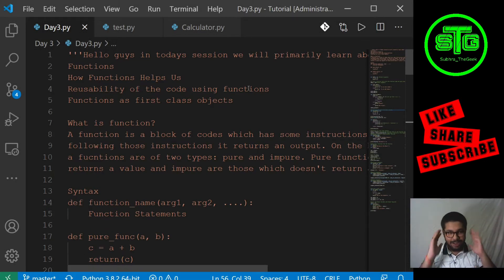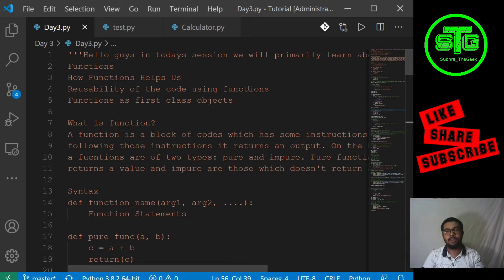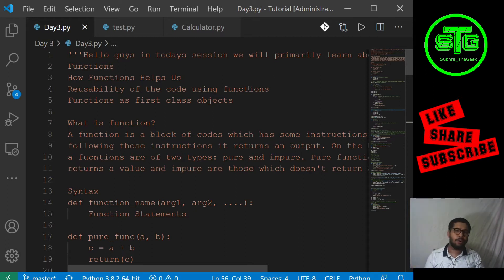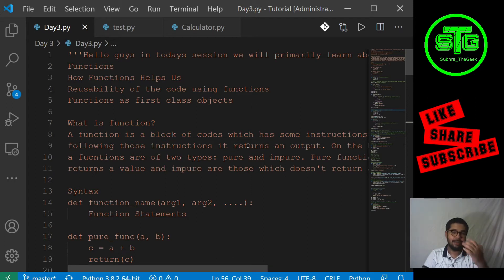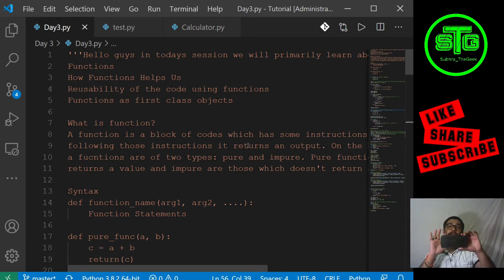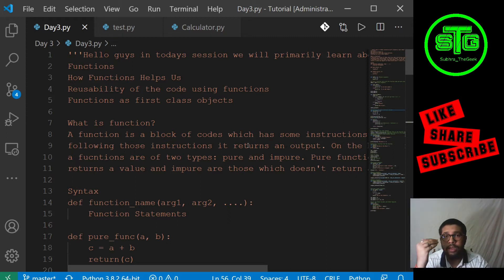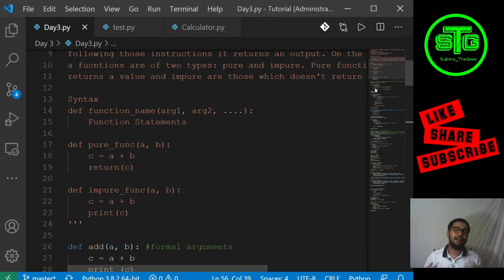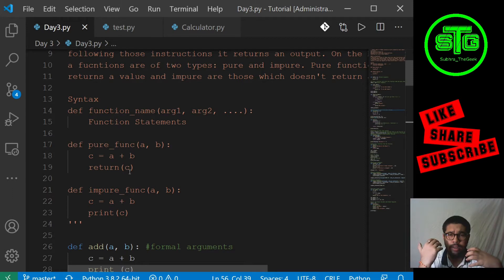Learn Python Fast and Professionally | In 7 Days | Day #3 | Functions Basic to Moderate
Hello guys so this is the start of my python tutorial series. I have talked about the very basics of python and will be doing so for next few videos.
In Today's we will primarily learn about
Functions
How Functions Helps Us
Re usability of the code using functions
Functions as first class objects

If you have any queries, please comment or follow me on the social media handles listed below.

Please Provide me with your valuable suggestions.

I am a novice without very bad skills and gear and shoot the videos on my phone and edit and share them over there using free online utilities

Phone : Redmi K20 Pro
Microphone: Boya BY-M1
Laptop: Dell Vostro 3478
Webcam: Logitech C210
Recording Software: OBS Studio